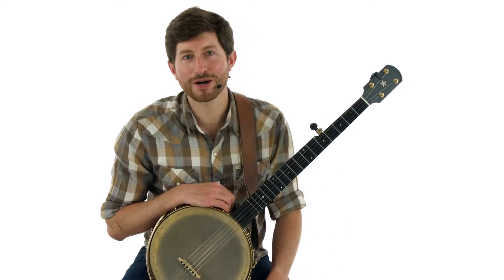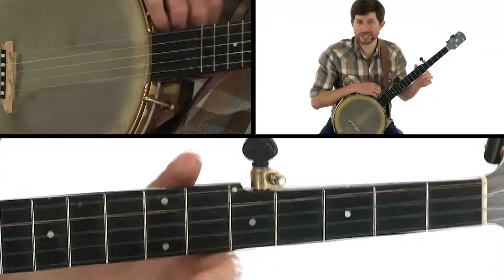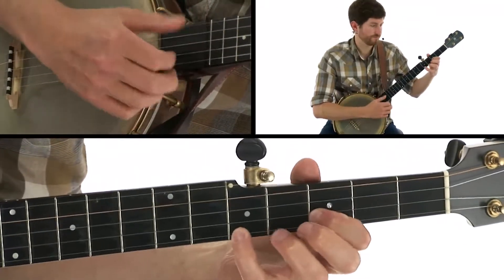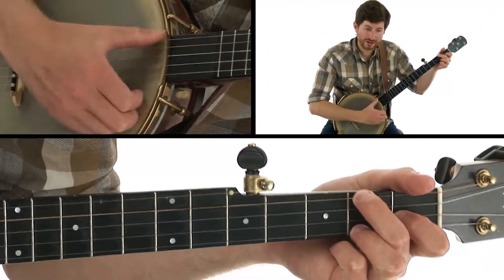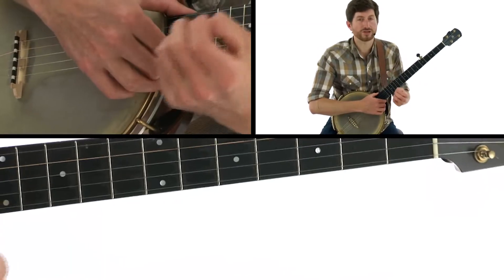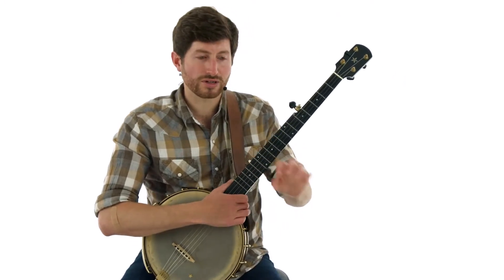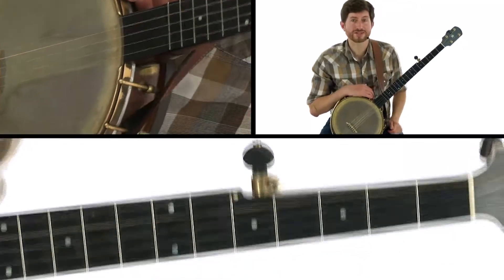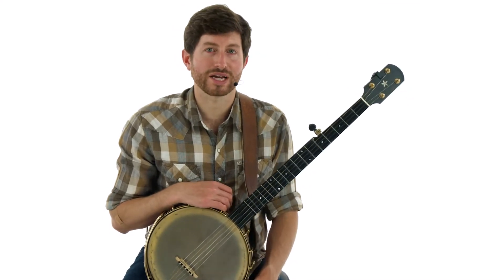🪕 Clawhammer Banjo Lesson - Roscoe (with Variations): Breakdown - Brad Kolodner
Download all multi-angle video guitar lessons with tab, notation, jam tracks, slo-mo, looping, synced tab, and much more